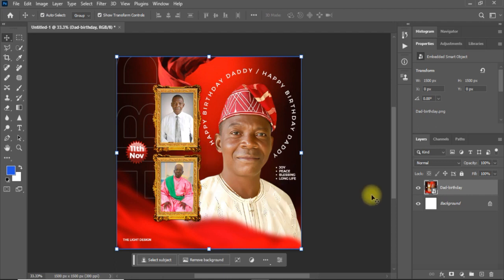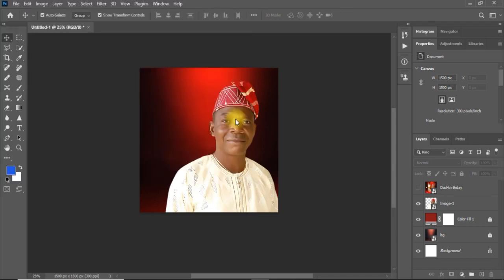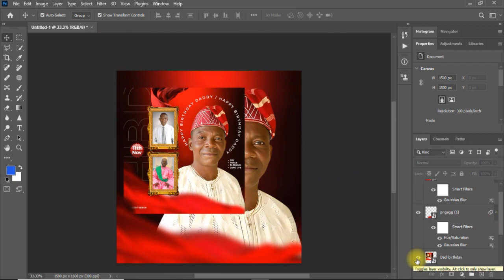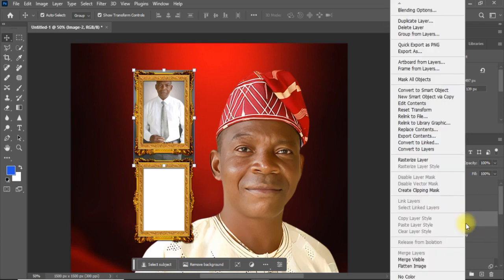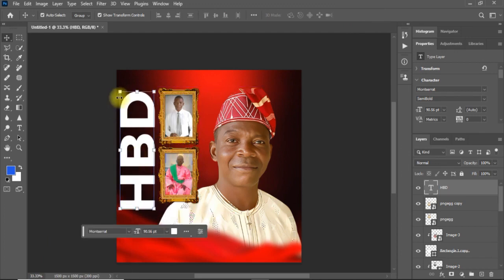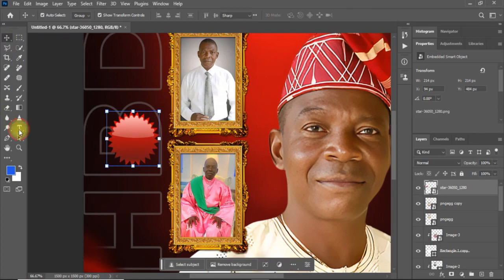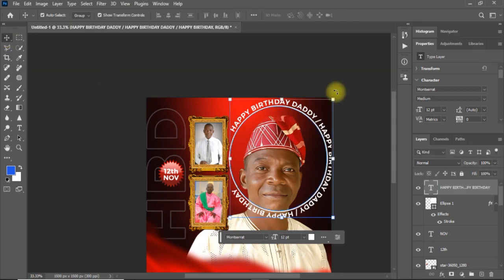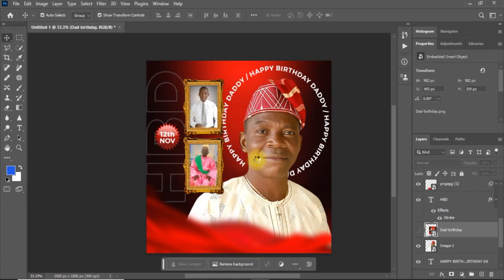Birthday Flyer Design Tutorial on Photoshop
Birthday Flyer Design on Photoshop

Materials